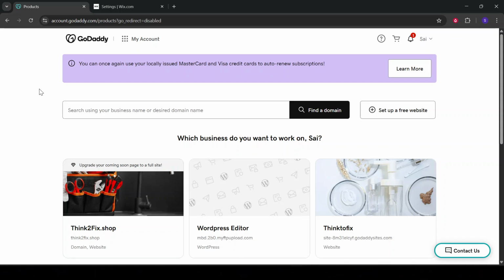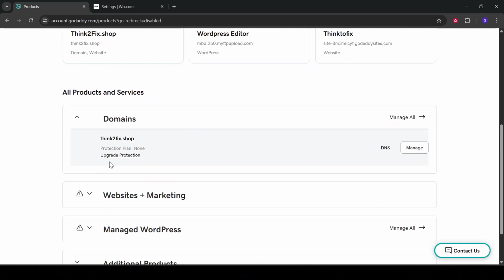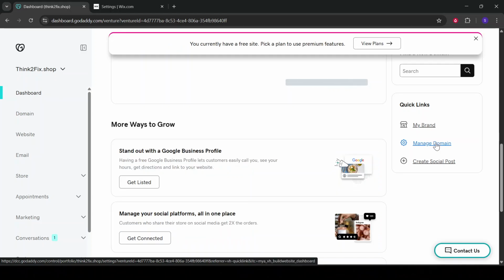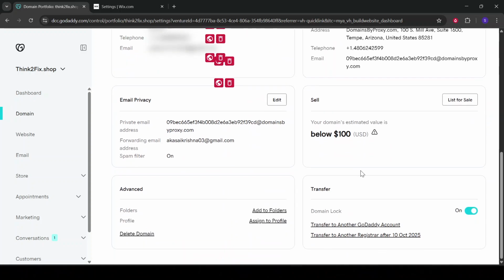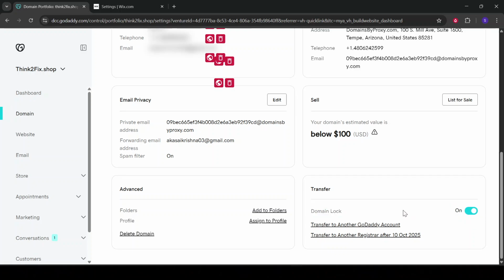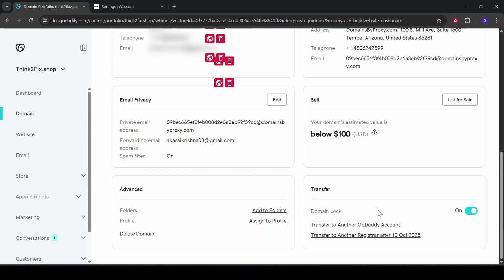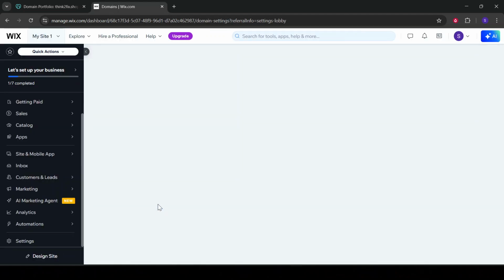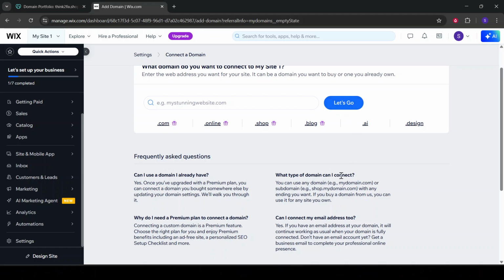How to Transfer Domain From Godaddy to Wix 2026 (Step By Step)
Learn How to Transfer Domain From Godaddy to Wix in this video.

In This Video, We'll Show You 👇
Transfer Domain Godaddy To Wix
Godaddy To Wix Domain Transfer
Wix Domain Transfer From Godaddy
Transfer Domain To Wix
Godaddy To Wix
Wix Domain
Godaddy Domain Transfer
Domain Transfer
Wix Website
Migrate Domain Godaddy Wix
Moving Domain Godaddy Wix
How To Move Domain Godaddy To Wix
Godaddy Domain To Wix
Wix Tutorial
Website Transfer
Domain Name Transfer
Transfer Domain
Godaddy
Wix
How To Connect Godaddy Domain To Wix
Connecting Godaddy Domain To Wix